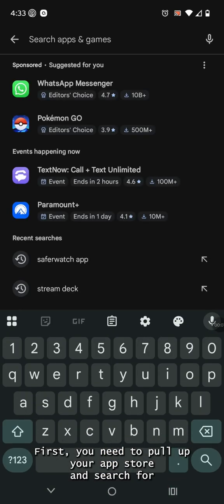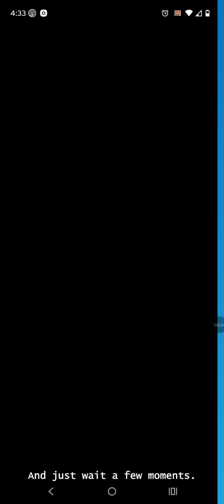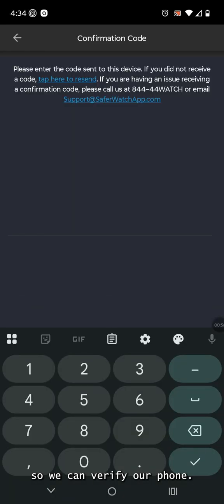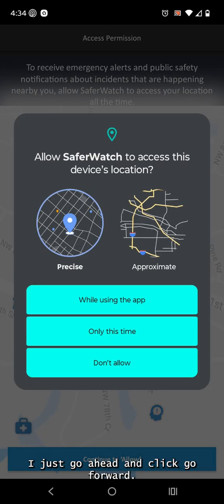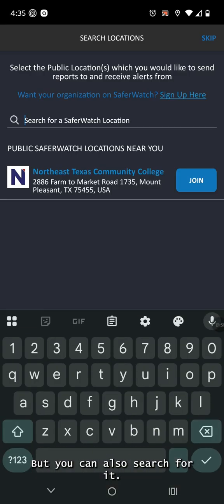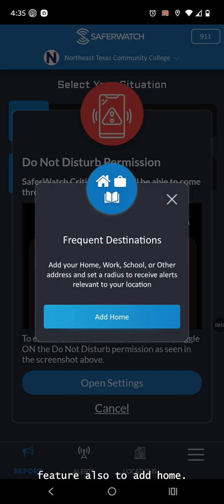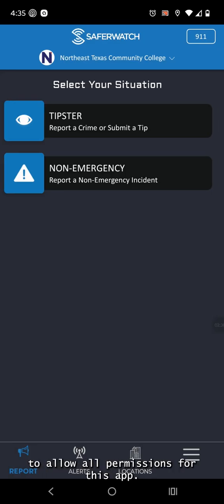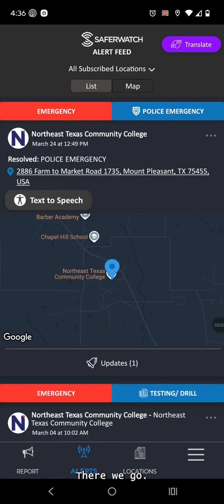Saferwatch video CC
00:00:00:13 - 00:00:01:06
Hello everyone.

00:00:01:06 - 00:00:02:10
Today we're going to go over,

00:00:02:10 - 00:00:06:00
the installation and setup of safer
watch for a personal account.

00:00:06:10 - 00:00:09:10
First, you need to pull up your app store
and search for

00:00:09:24 - 00:00:12:12
safer watch.

00:00:12:12 - 00:00:14:24
And then click install

00:00:14:24 - 00:00:15:20
unless you already have it.

00:00:15:20 - 00:00:17:09
Then just hit open.

00:00:17:09 - 00:00:19:14
Here we're going to hit, sign up.

00:00:19:14 - 00:00:21:23
And we're going to click
for this instance.

00:00:21:23 - 00:00:24:23
Sign in with Google.

00:00:33:01 - 00:00:36:01
And just wait a few moments.

00:00:37:18 - 00:00:38:02
There.

00:00:38:02 - 00:00:40:20
Go right click the country we're in.

00:00:40:20 - 00:00:42:14
Click next.

00:00:42:14 - 00:00:45:14
Then we're going to
put in our phone number.

00:00:52:06 - 00:00:54:21
And this will send a code to our phone

00:00:54:21 - 00:00:57:21
so we can verify our phone.

00:00:58:11 - 00:01:01:11
Just getting that code now.

00:01:08:04 - 00:01:11:04
I got it copied and will paste it in.

00:01:15:05 - 00:01:15:17
All right.

00:01:15:17 - 00:01:17:08
This is the intro here.

00:01:17:08 - 00:01:19:17

00:01:19:17 - 00:01:22:12
I'm going to allow location
while using this app.

00:01:27:03 - 00:01:29:17
Back here allow

00:01:29:17 - 00:01:32:17
for push notifications.

00:01:34:11 - 00:01:34:20
And here

00:01:34:20 - 00:01:38:10
we're going to search for institution
because it realizes where I'm at.

00:01:38:15 - 00:01:43:17
Geographically it picked up our school
right off the bat.

00:01:43:17 - 00:01:46:17
But you can also search for it.

00:01:48:02 - 00:01:49:00
Let's go to Northeast

00:01:49:00 - 00:01:52:00
Texas Community College.

00:01:54:03 - 00:01:55:02
Oh, there it is.

00:01:55:02 - 00:01:58:02
And then we're going to click Join.

00:01:59:04 - 00:02:00:14
And save and continue.

00:02:00:14 - 00:02:03:14
Allow notifications.

00:02:06:20 - 00:02:07:15
And we can use this

00:02:07:15 - 00:02:10:15
feature also to add home.

00:02:12:00 - 00:02:15:00
And there's the geo location.

00:02:19:21 - 00:02:20:10
That's great.

00:02:20:10 - 00:02:21:03
Not now.

00:02:21:03 - 00:02:22:23
You can add multiple locations there.

00:02:22:23 - 00:02:25:23
Work home school things like that.

00:02:28:19 - 00:02:31:09
And then we're open up settings

00:02:31:09 - 00:02:34:09
to allow all permissions for this app.

00:02:37:22 - 00:02:41:05
This will actually give it access
the app access to.

00:02:41:06 - 00:02:42:24
Even if your phone's on Do Not Disturb.

00:02:42:24 - 00:02:46:18
It will still give you the notification
and pop up for an emergency purposes.

00:02:50:00 - 00:02:53:00
And there it is.

00:02:56:03 - 00:02:59:02

00:03:02:21 - 00:03:05:08

00:03:05:08 - 00:03:08:24
Feel free to look through the app and,
see all of its other capabilities.

00:03:09:03 - 00:03:10:00